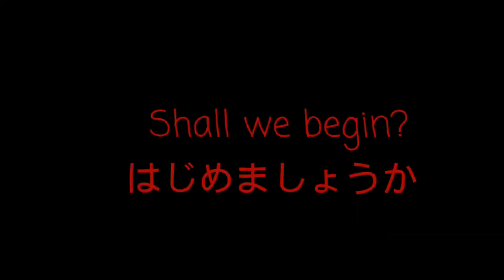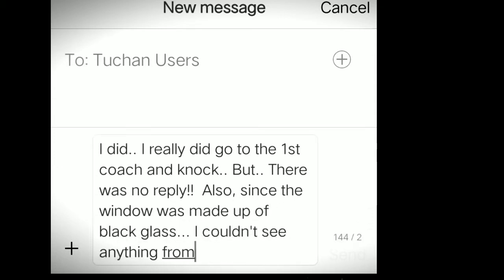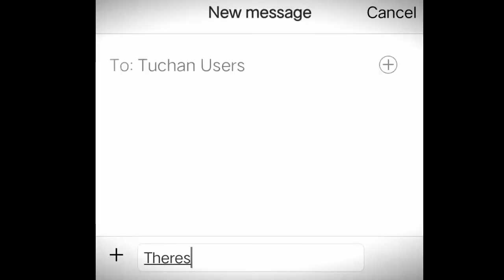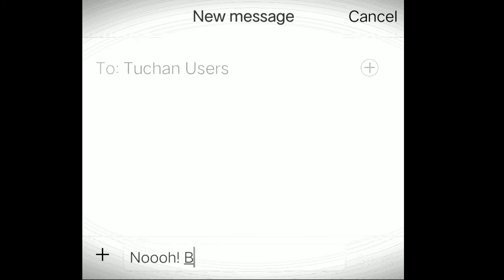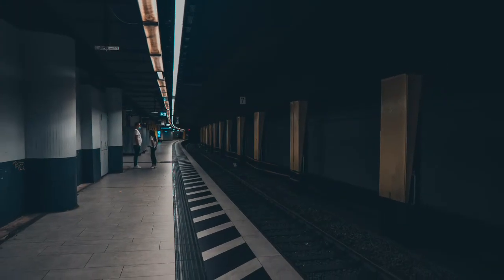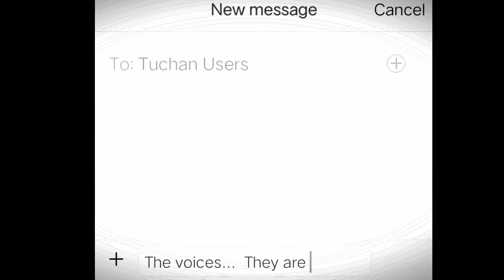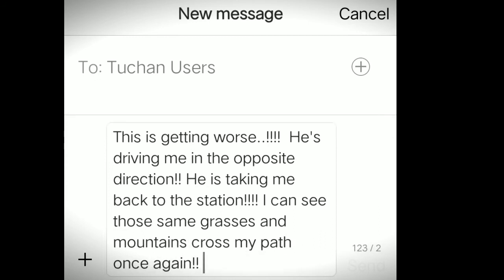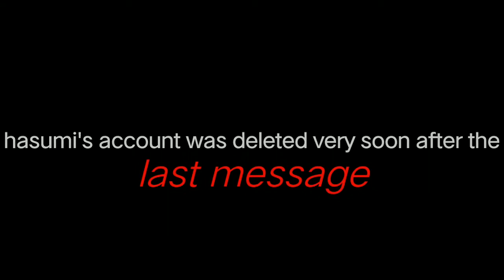Haunted kisaragi station, Japan (podcast) by risa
This incident remained as one of the biggest mysteries on the internet.
Who was hasumi? Was this real? What happened to her? And so on..
Several theories say this was merely a prank.. While some say that the girl was indeed cursed.. However, the truth in unknown.

Want more such podcast videos?
😄 lemme know in the comments...
I'd love to hear your suggestions..

💖見てくれてありがとうございました。